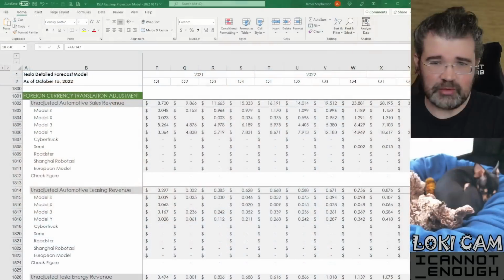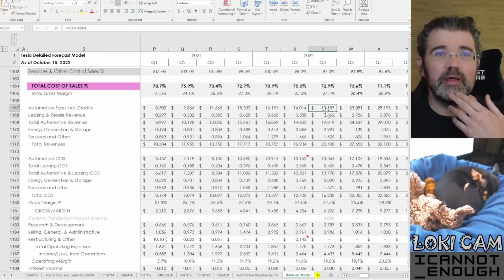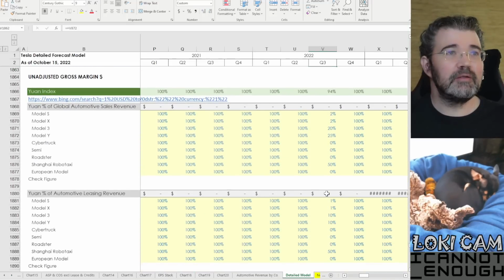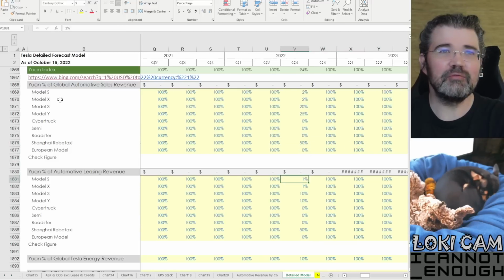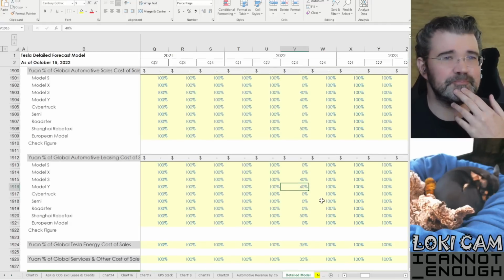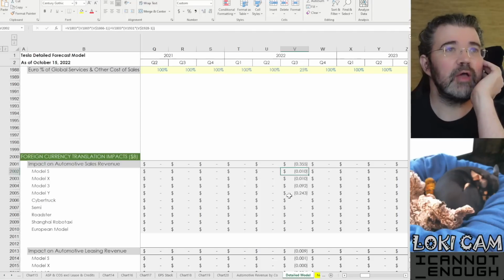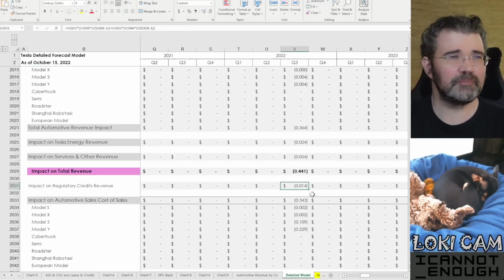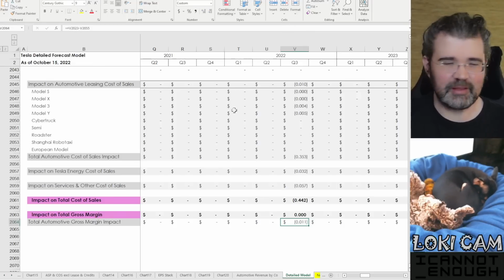Will Foreign Currency Exchange Ruin Tesla Q3 Earnings?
The U.S. dollar has been strengthening against foreign currencies. In part 31, Loki and I reveal how we estimated the foreign currency translation impact on Tesla Q3 Earnings and explain why it wasn't mentioned anywhere in my 30-tweet forecast update thread.